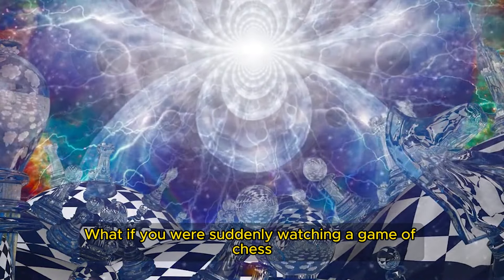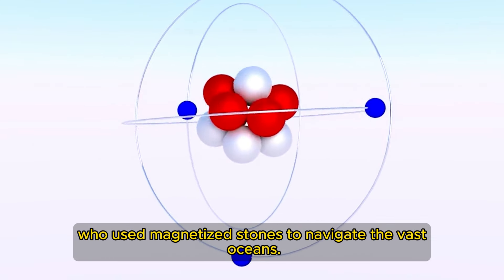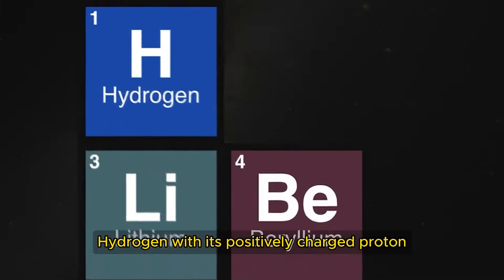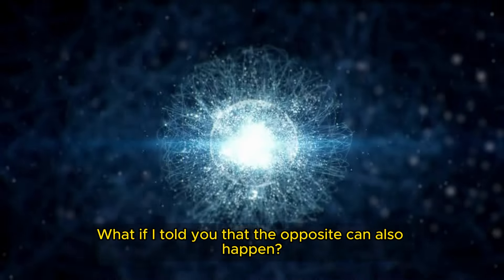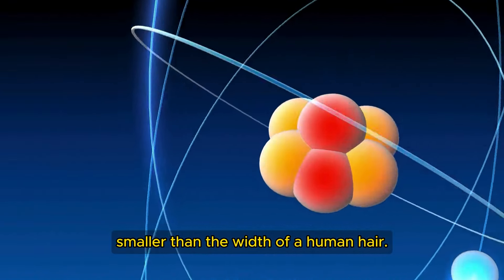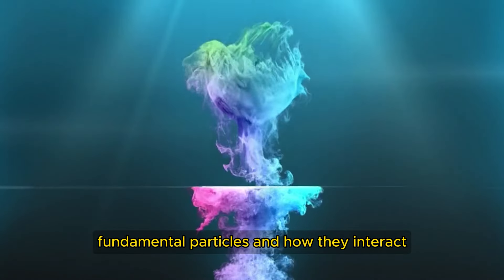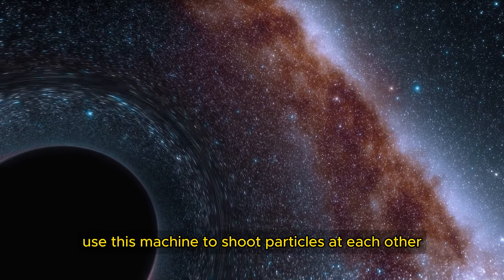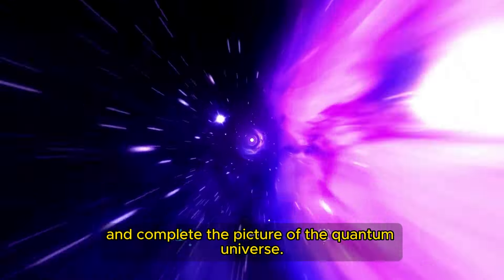The Great Physicists and How They Shaped Our Understanding of Space 1 SRT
Imagine that each move in a game of chess reveals a secret of the universe. That's the feeling when exploring the laws of physics, where each particle, from electrons to photons, plays its part on a cosmic board, gradually revealing the hidden fabric of our reality. Curiously, as in chess, perhaps there is an even more fundamental rule controlling the cosmos.

But this journey towards understanding is challenging. With each new theory that we think is definitive, new enigmas emerge, reminiscent of the unexpected move of the castling in chess that changes the whole game. Richard Feynman appreciated these mysteries, because true scientific innovation lies in inconsistencies.

Imagine also the Japanese Hitomi satellite, which after a colossal investment and years of development, met its dramatic end due to a failure caused by intense radiation in the South Atlantic anomaly. This incident highlights how the earth's magnetism, invisible and powerful, acts not only in space, but also in our daily lives, although we often don't realize it.

From the ancient Chinese using magnetized stones for navigation to modern scientists exploring the mysteries of magnetism, our search for an understanding of invisible forces is constant. And perhaps, by connecting the dots as Michael Faraday and James Clark Maxwell did by bringing electricity and magnetism together, we will discover that the answers to the great riddle of the universe are more accessible than we realize.

So, as we continue our journey for knowledge, each answer brings new questions, and each discovery sheds light on new shadows in the eternal chess of the cosmos. And we can only ask ourselves: what else is waiting for us? How can simple vibrations explain the complexity of the whole? It is curiosity that drives us to seek these answers, delving ever deeper into the fascinating and enigmatic universe we inhabit.